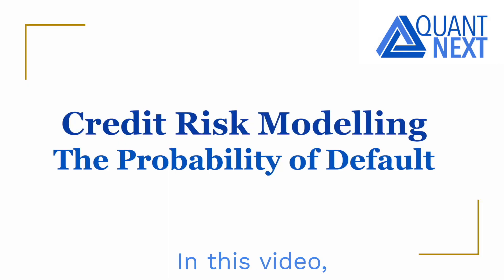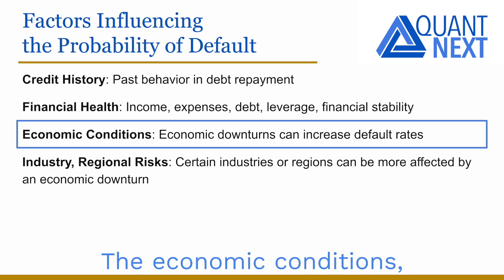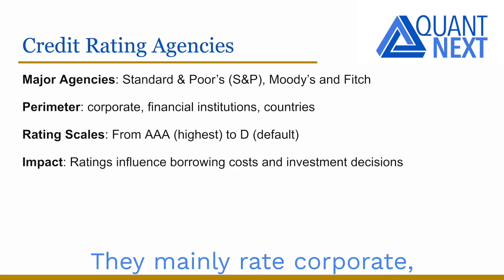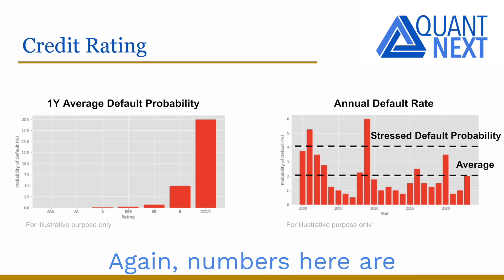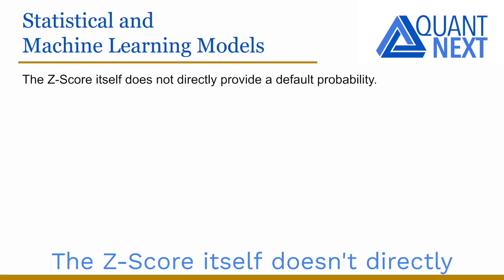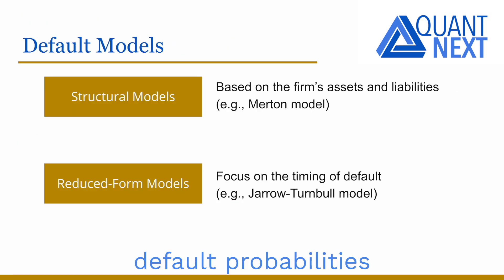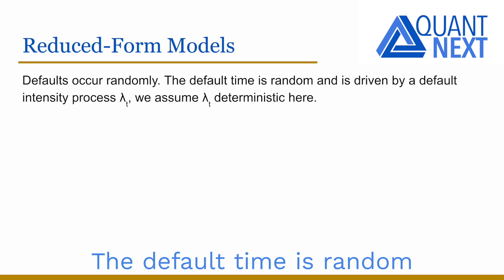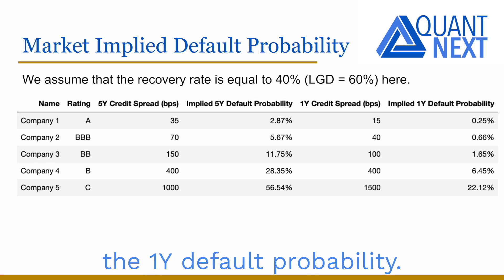Credit Risk Modelling: The Probability of Default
In this video, we will focus on the probability of default, one of the key measure of credit risk, introducing different ways to estimate it.

0:14 What is the Probability of Default?
0:41 Factors Influencing the Probability of Default
1:26 How to Assess the Probability of Default
2:08 Credit Rating
3:25 Credit Score and Altman Z-Score
4:25 Logistic Regressions, Statistical and Machine Learning Models
5:31 Default Models
5:52 Structural Models, Merton Model
6:34 Reduced-Form Models
7:17 Market Implied Default Probability